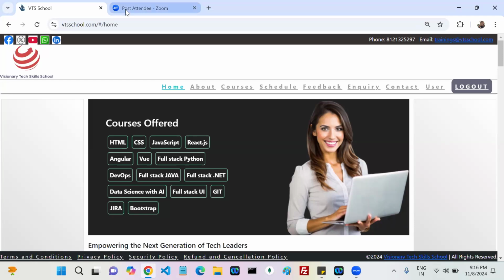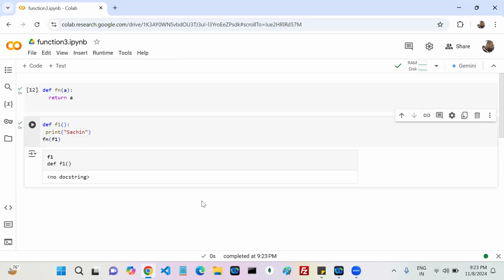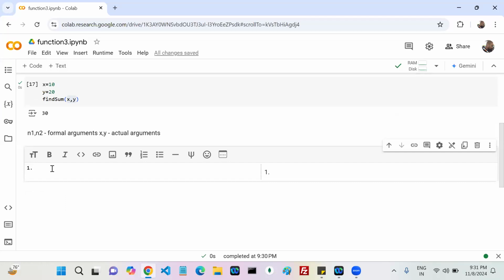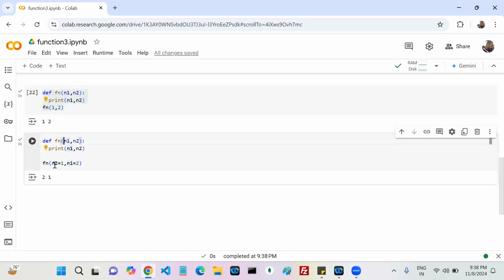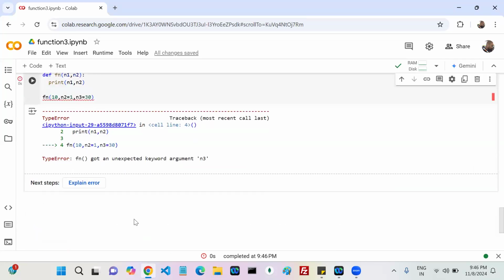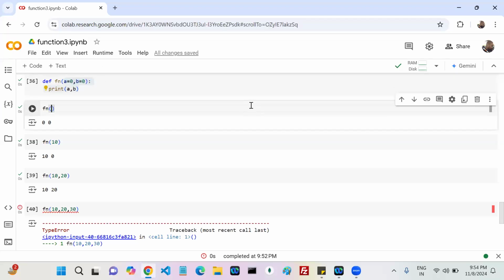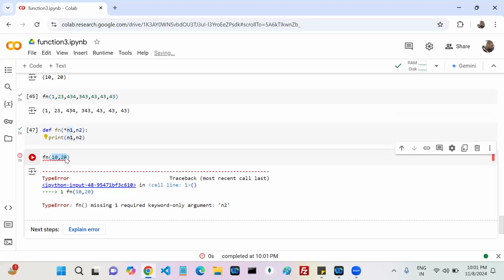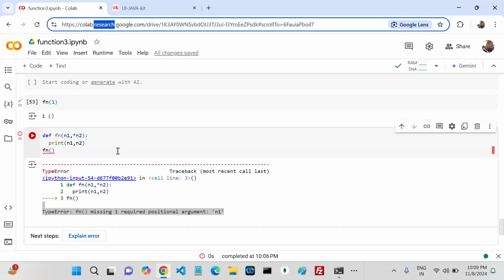Full stack python : Day - 8